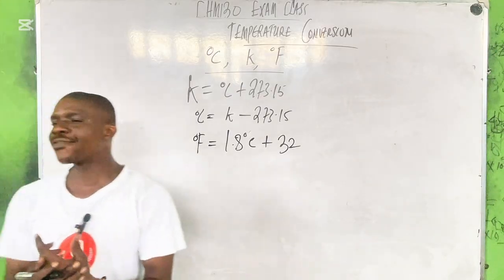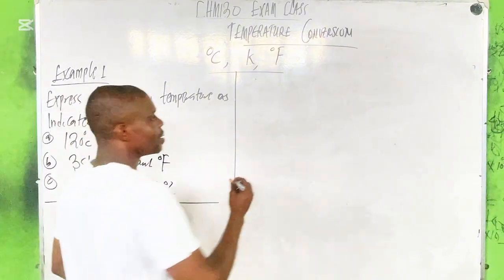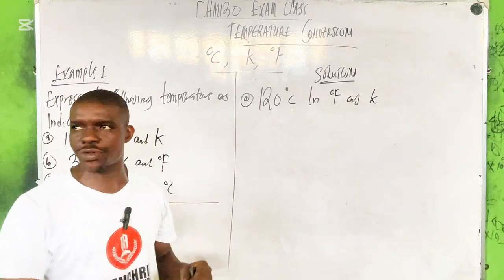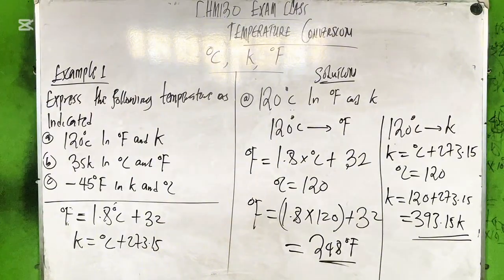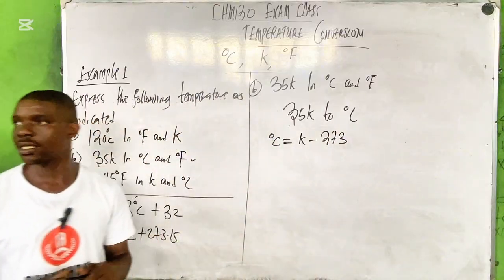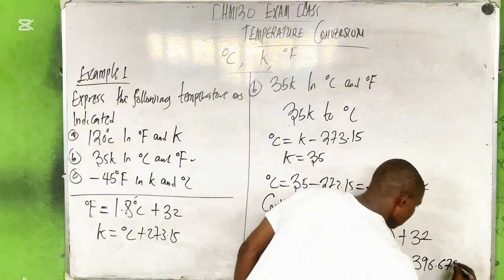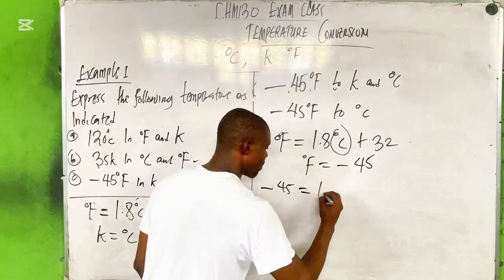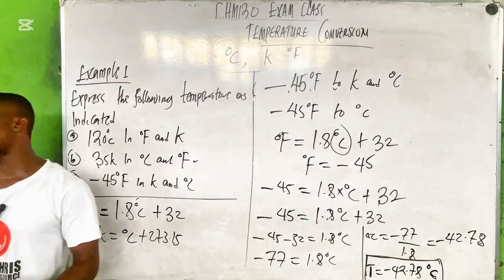Temperature Unit Conversion FULLY Explained — Celsius, Fahrenheit & Kelvin (Step-by-Step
Confused by temperature conversions? This video fixes that for good.

In this video, I walk you through exactly how to convert between Celsius (°C), Fahrenheit (°F), and Kelvin (K) — using clear formulas, real worked examples, and a method that actually makes sense.
Whether you're a Year 7, 8, 9, 10, 11, or 12 student, revising for exams, or just tired of second-guessing your answers — this is the video you've been looking for.
✅ What you'll learn:

The exact formulas for every temperature conversion
Why Kelvin exists and when scientists use it
How to convert in both directions (e.g. °C → °F AND °F → °C)
Worked examples from scratch so you can follow every step

📌 Perfect for:

STEM students across all secondary year levels
Students preparing for chemistry, physics, or general science exams
Anyone who wants to understand the logic, not just memorise formulas